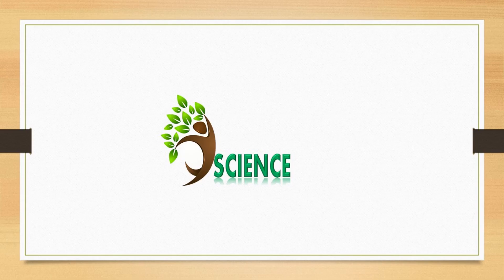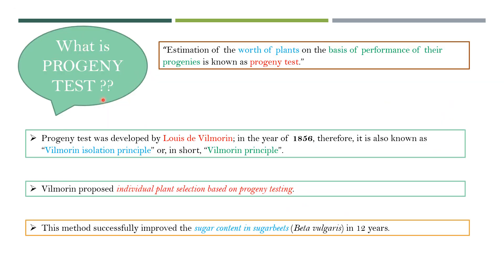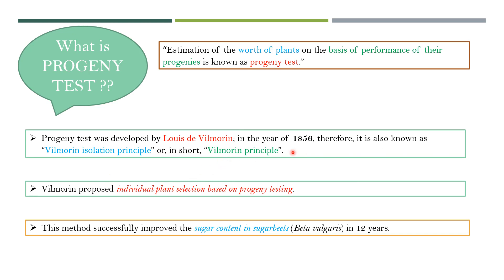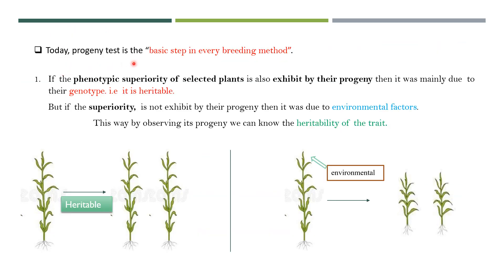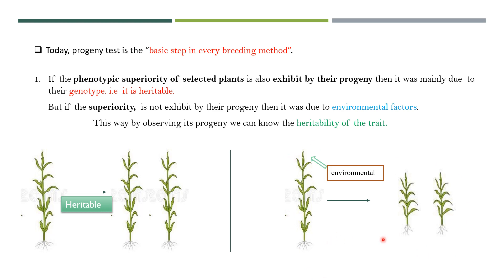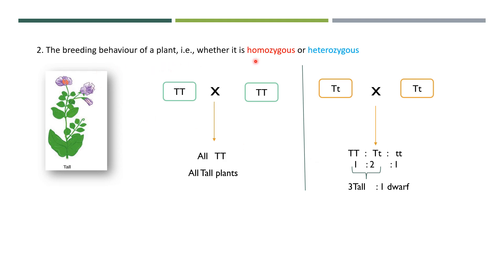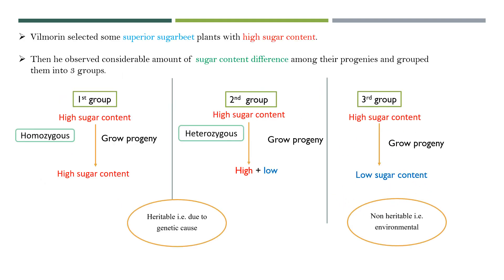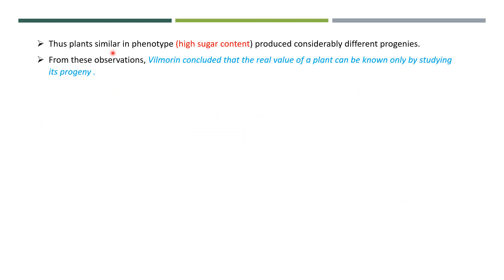progeny test || vilmorin principle || plant breeding || ICAR jrf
This vedio will help you to understand about basic of progeny testing which is very integral part of plant breeding program nowadays.

I will upload regular video regarding plant science jrf.

I have secured AIR 69 and currently pursuing my masters in IARI.

IARI, new dehli

join our telegram channel - plant science for u.

1.plant Breeding by bd Singh
2. plant Breeding by - phundan Singh